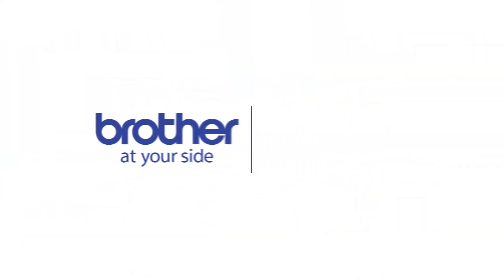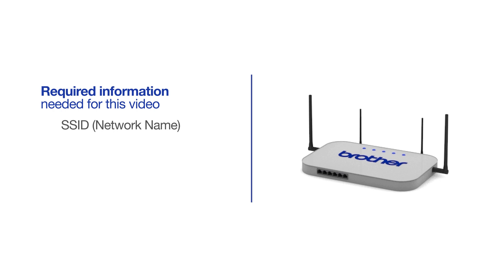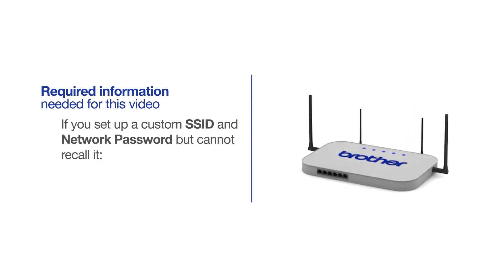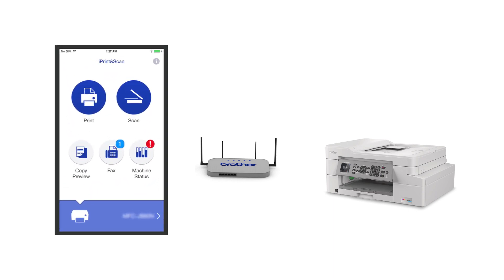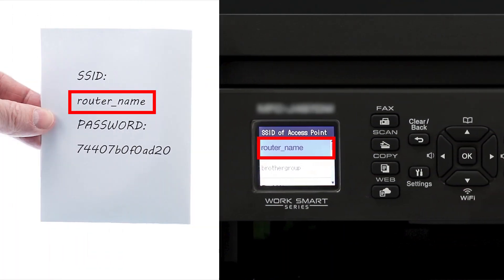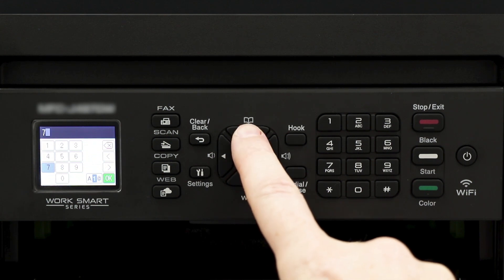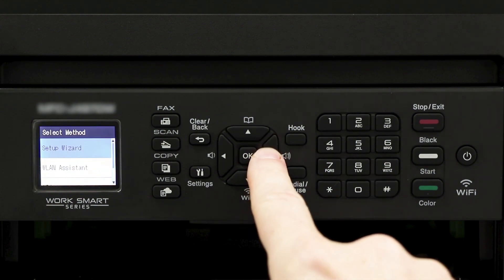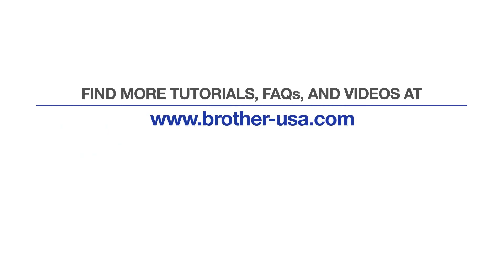MFCJ815DWXL or MFCJ805DW – Connect to a mobile device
Learn how to connect your Brother MFC-J805DW, MFC-J805DW XL or MFC-J815DW XL inkjet printer to a cellular phone, tablet, or other mobile device on a wireless network in this tutorial.

Models covered:
Brother MFCJ805DW
Brother MFCJ805DWXL
Brother MFCJ815DWXL

Quick Links / Table of Contents:
Models Covered 00:09
Required Information 00:19
Custom SSID and Network Key 00:47
Downloading iPrint&Scan 1:01
Configuring your Brother machine 1:15
Adding mobile device to the network 2:30

Transcript:
Welcome. Today we're going to connect your Brother MFC-J815DW XL to mobile device on a wireless network.

This video will cover multiple models and operating systems even though your machine may not match the model on the screen the overall process will be the same. (Video covers MFC-J805DW and MFC-J805DW XL mobile wireless as well.)

To begin, press the Wi-fi button on the control panel.

Select Setup Wizard from the option list…and press OK

Enter your Network Key using the arrow keys and the onscreen cursor, pressing OK after each digit.

Verify that your Network Key is correct…then navigate the cursor down to the OK icon on the bottom right of the screen

Once the wireless connect is made, press the right arrow

Customers also searched:
Brother MFC J805DW XL mobile wireless
Brother MFC J815DW XL mobile wireless